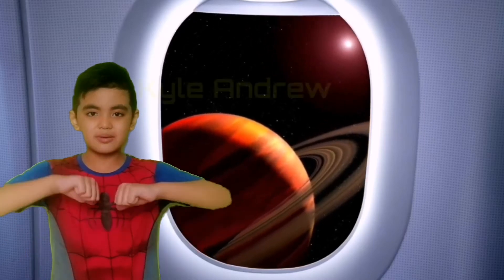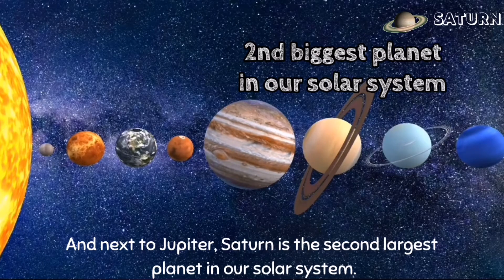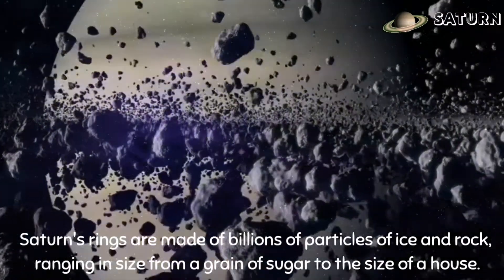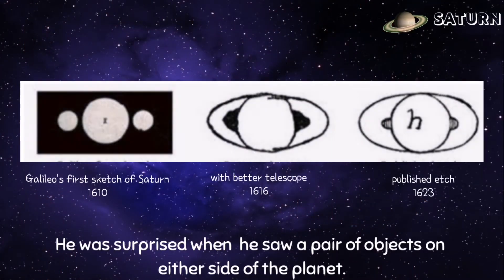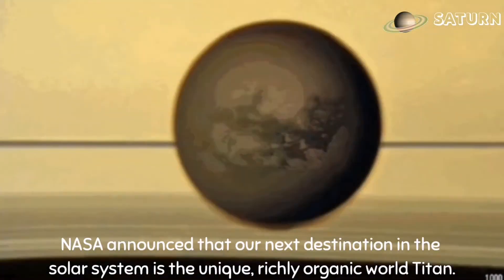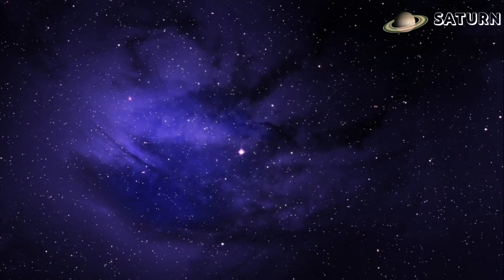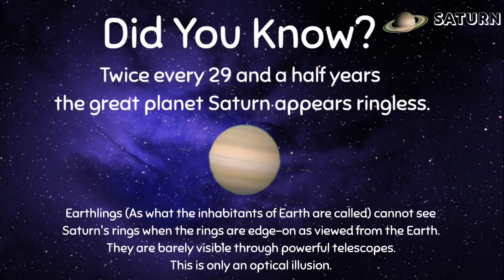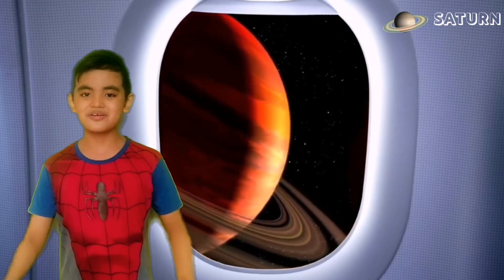Planet Saturn | Quick Facts for Kids | Kuya Kyle's Learning Adventures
Hi Guys! In this video Kyle Andrew will tell you  quick facts and trivia about the Planet Saturn. He will tell you about its Physical Features and what were the missions we had with Saturn so far as well as future explorations being drafted at the moment.